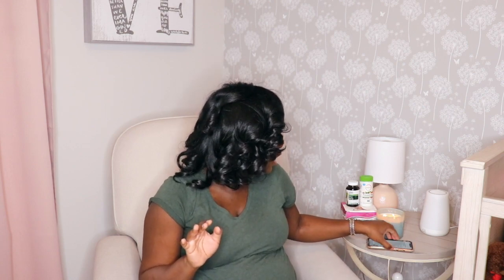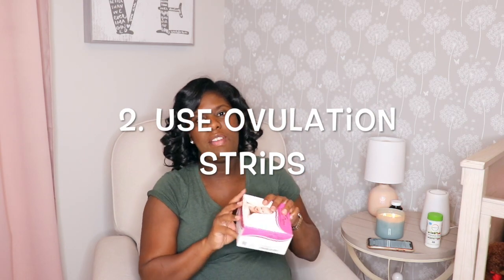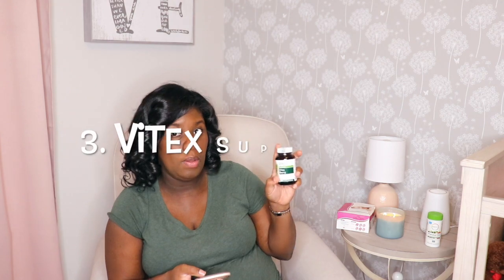What Helped Me Get Pregnant After Having 70 Fibroids Removed???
Here are a few things I did that I believe helped me get pregnant after my abdominal myomectomy surgery. Please note I am not a physician and what worked for me may not work for you so I ask that you please consult your doctor. Enjoy!

| PRODUCTS MENTIONED |
Flo App
Ovulation Strips
Rainbow Light Prenatal

| ABOUT ME |
Lover of all things beautiful, festive and bold!! I'm a southern enthusiast, currently residing in Atlanta, GA with my family by way South Carolina, so clearly I'm a southern belle!! I love to decorate my home and for events, as well as, plan festive celebrations, because I believe there's ALWAYS a reason to celebrate!! I'm also a graduate of the illustrious Howard University.

| SOCIAL MEDIA |

| TECH INFO |
Camera: Canon EOS 77D
Editor: iMovie